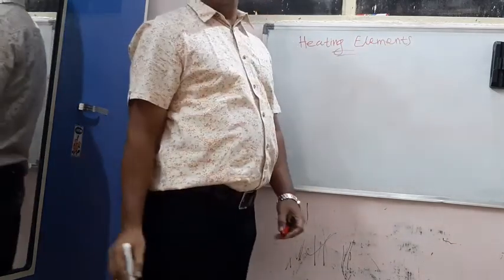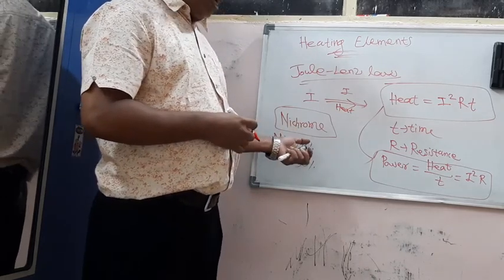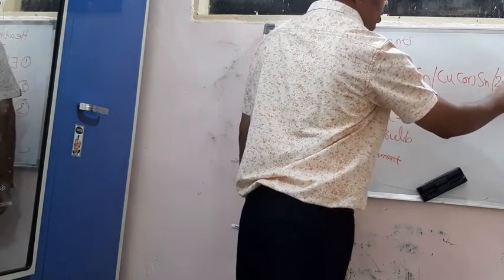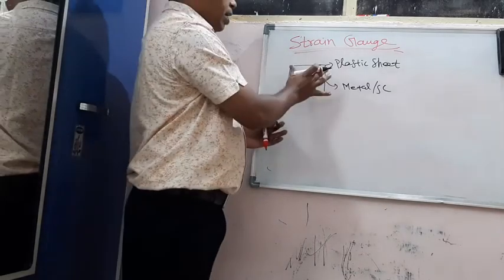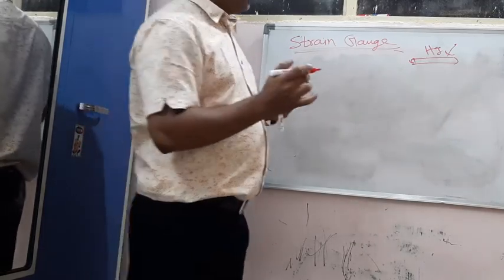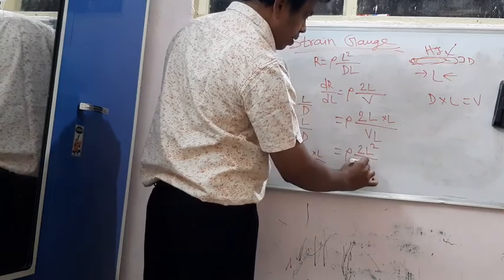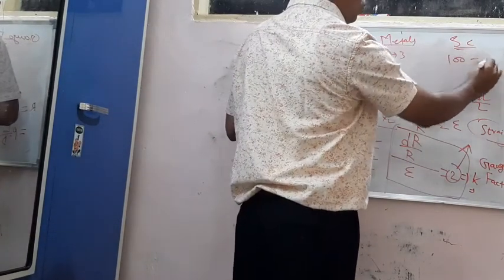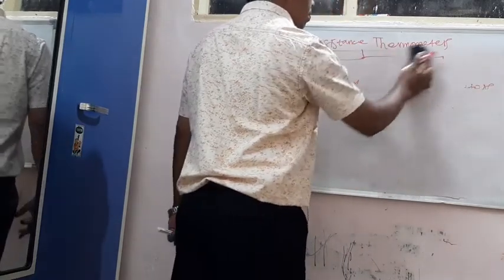1. Heating Elements - Resistance Thermometers - Strain Gauge